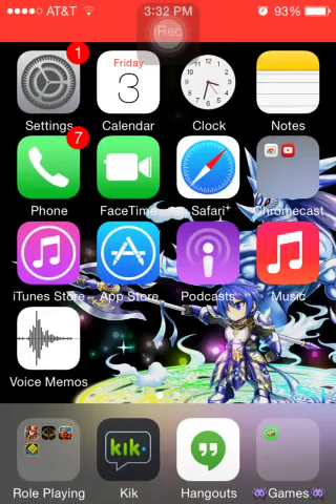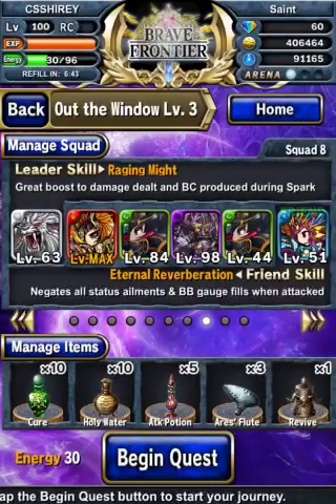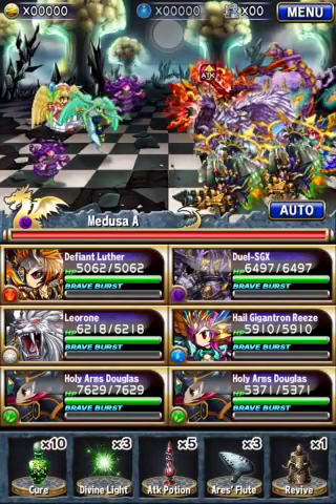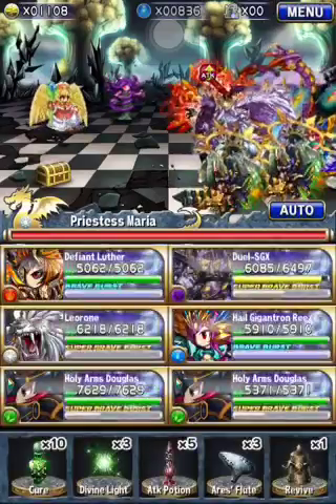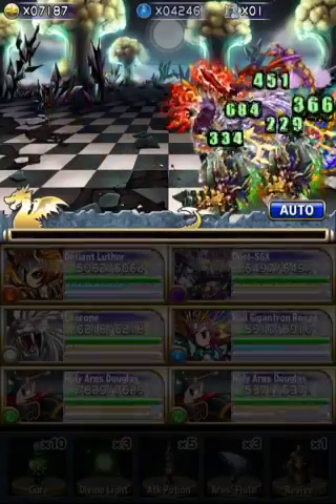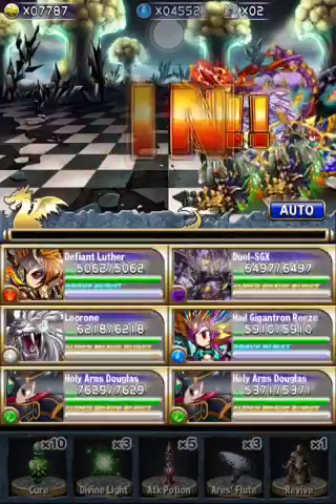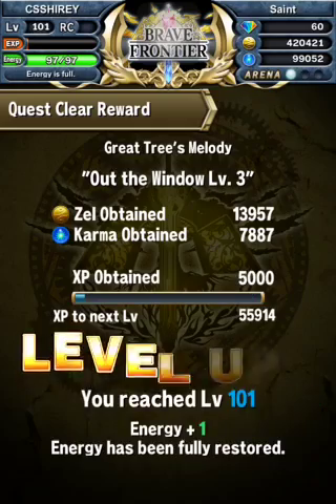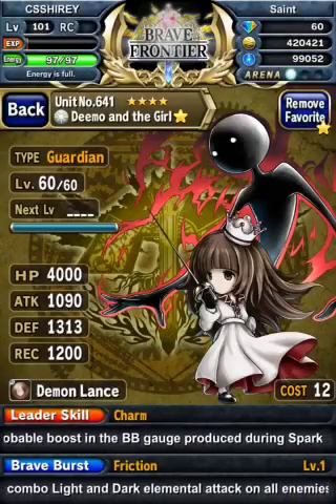Deemo Collaboration Vortex - Brave Frontier Episode 16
Tweet this video with the hashtag 'DeemoAndTheGirl'!

This video was made by a participant of the Brave Frontier Content Creation Program.

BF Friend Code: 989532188